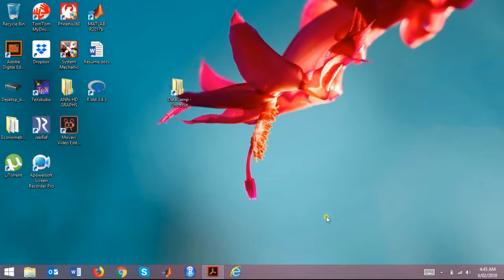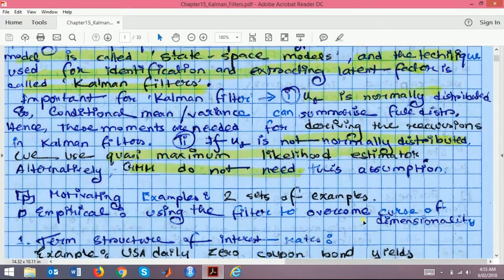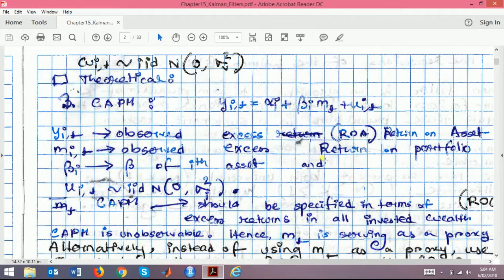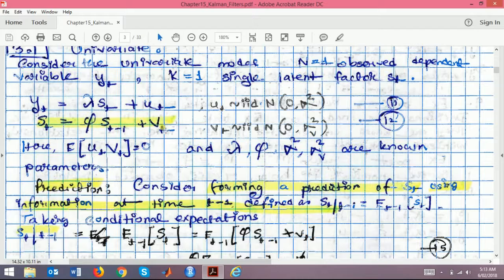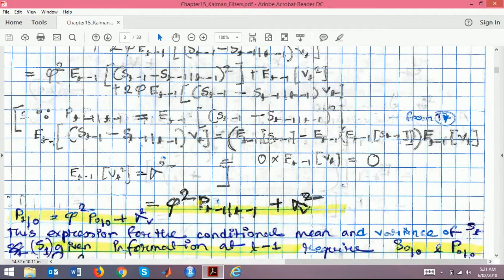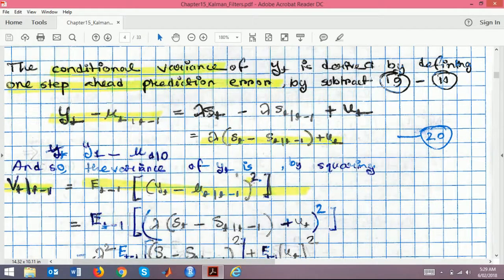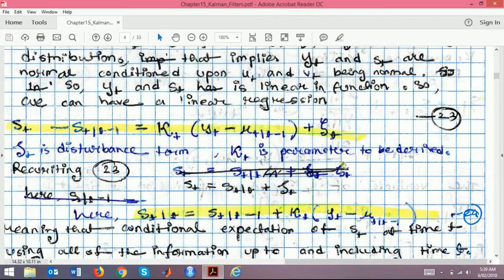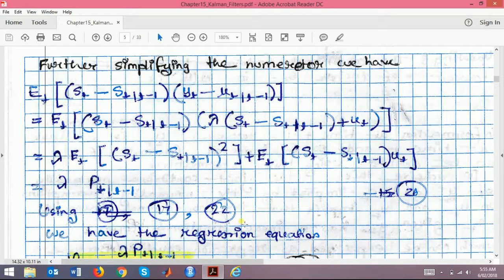Chapter15 Extension to kalman theory